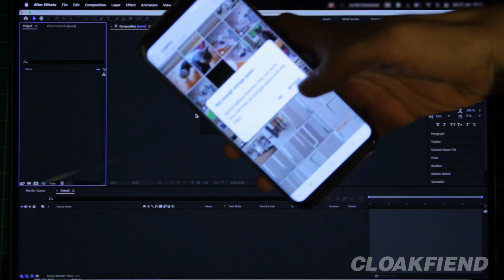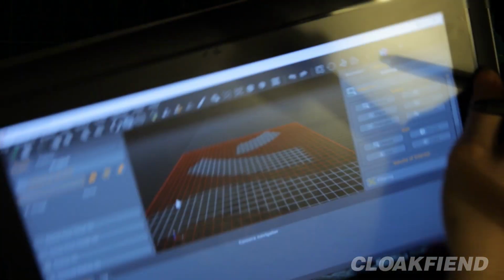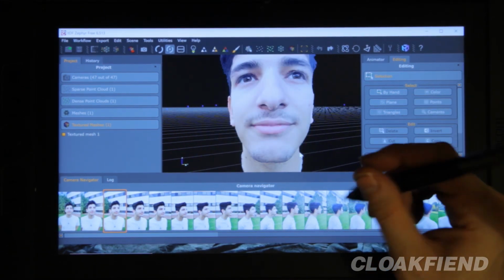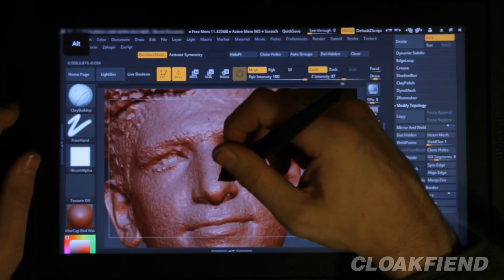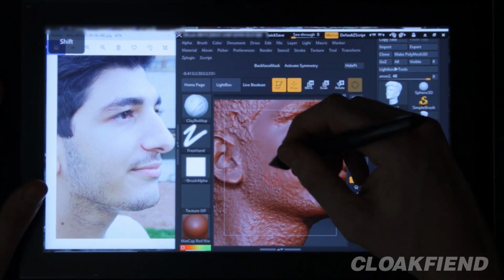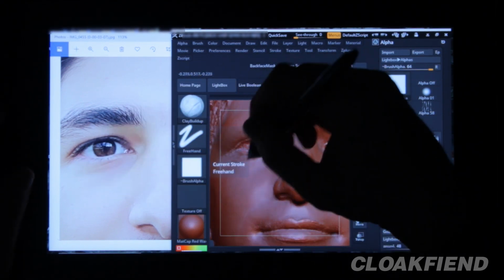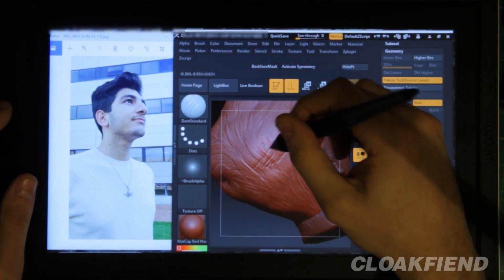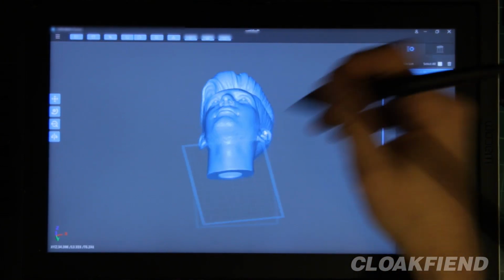FACE SCANNING WITH YOUR PHONE STEP-BY-STEP WORKFLOW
Hi, Here is my entire process from start to finish using some videos sent to me by a subscriber, I cut out some boring bits but also left in plenty as I just hate editing anything over 20m mins so apologies if there are some bad cuts and coughing and burping and stuff like that. I'll make more of these so if you still aren't sure don't worry. I also forgot to do the little round dots in the eyes! next time. I may start a twitch channel or live YT, let me know if you are interested? As usual comment and suggestions are more than welcome!
I wasn't told what phones were used to do the filming, Samsung S20 I think?

This video is aimed only at those interested in 3D scanning and printing as this quad/tri mix geometry is not fit for any other purpose. I will dynamesh and re-topo in other vids if you want more zbrush?

Either way, editing this took way longer than doing it! Im new to massive tutorials so please bear with me while I find my feet!